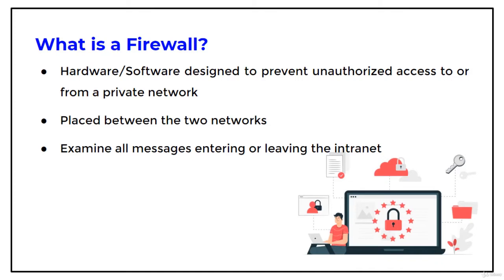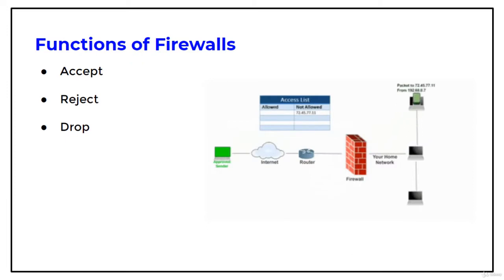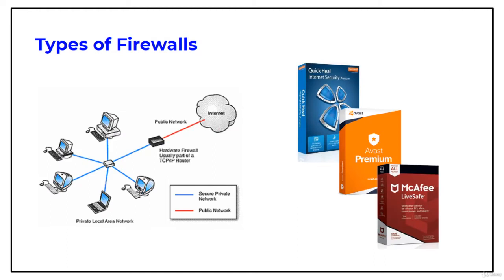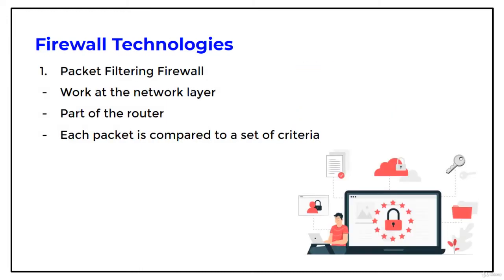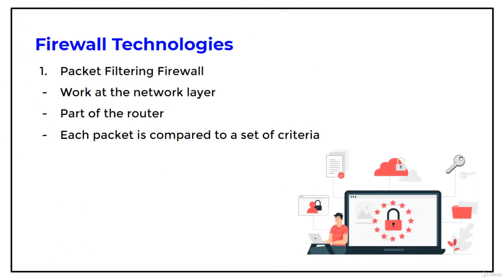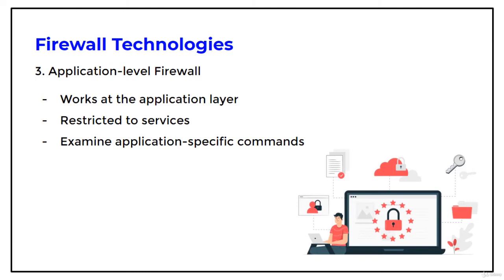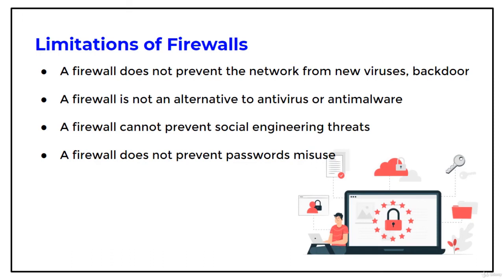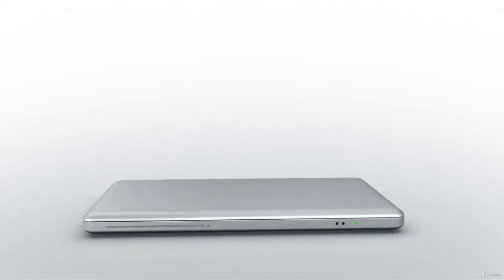3 Introduction to Firewalls | Computer Monk 🔴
-Computer Monk